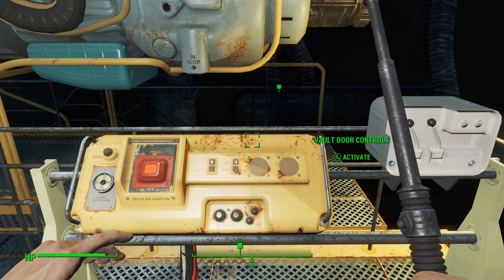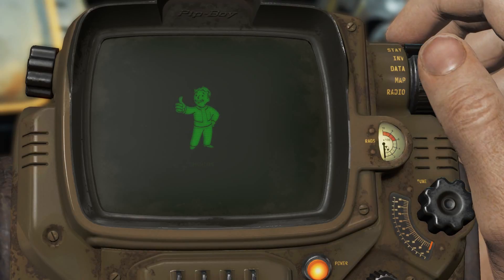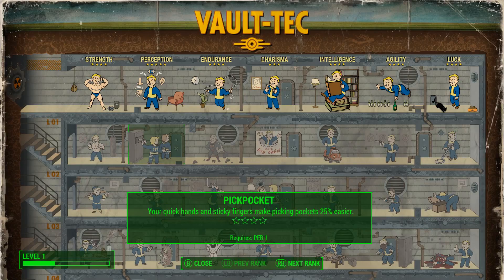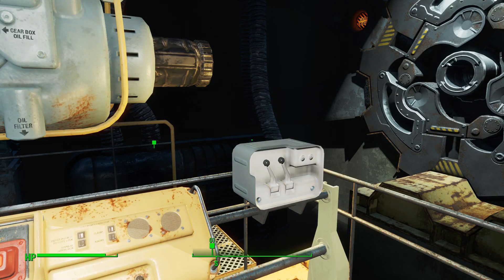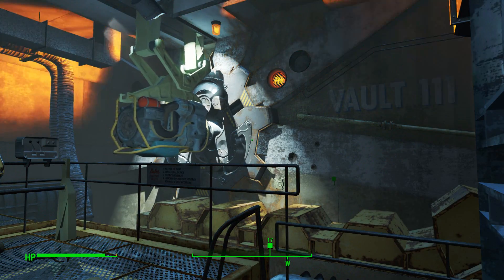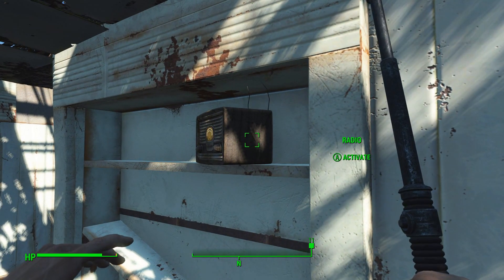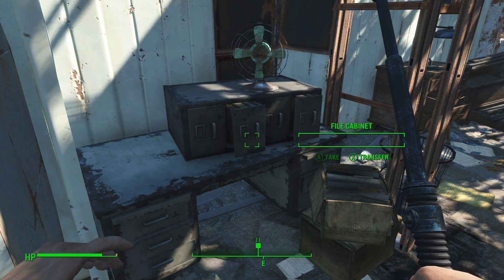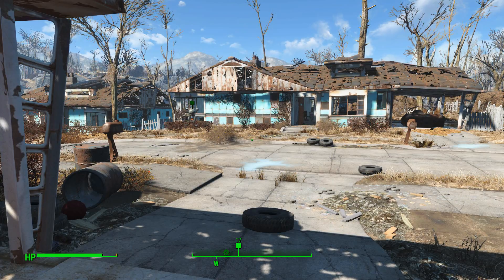Fallout 4 - Caz Plays - pt 3 - 'Open Sesame'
The Vault door refuses to open! What can we do? We need to find a Pip-Boy to interface with it. Will we finally get free from the Vault and enter the Wastelands again? A voyage into discovery awaits us!